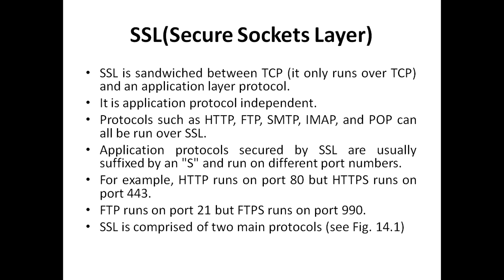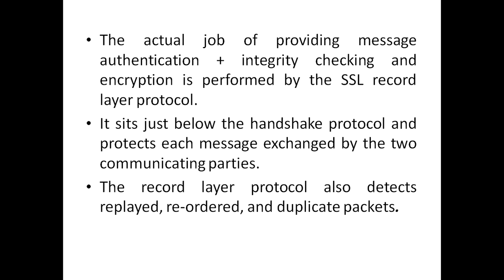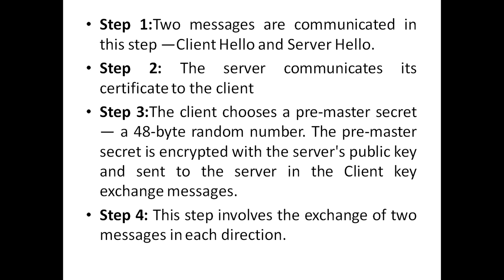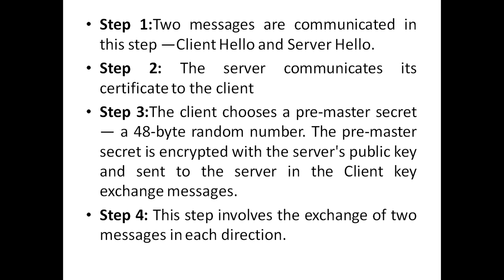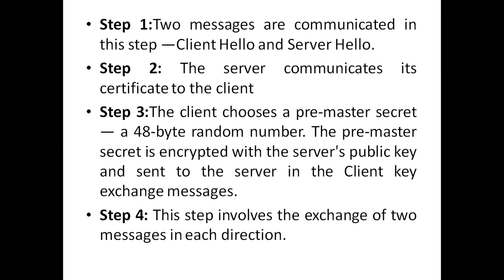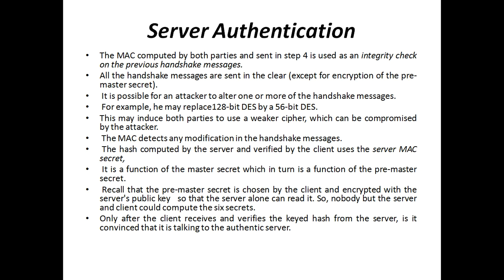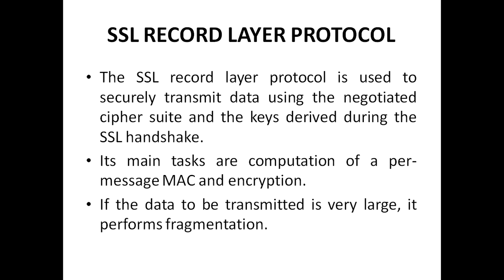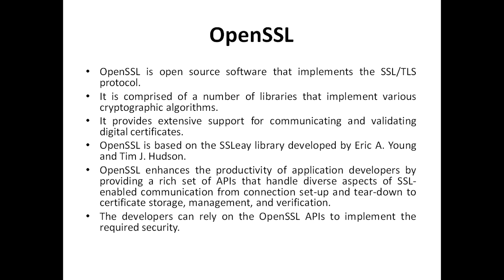CNSCL MODULE 3 - Security at Transport Layer